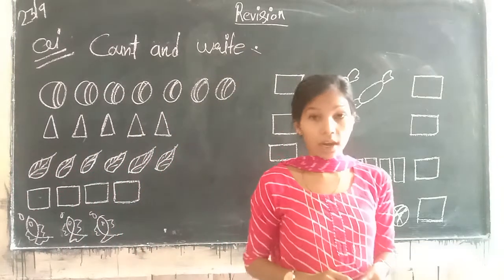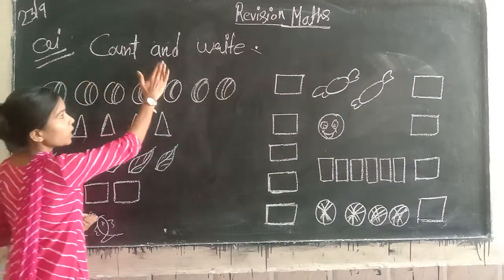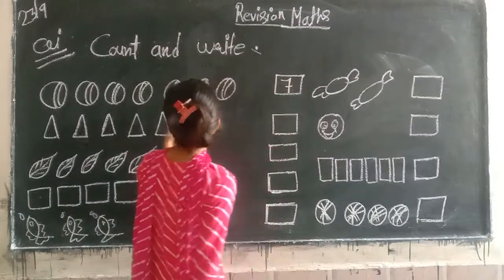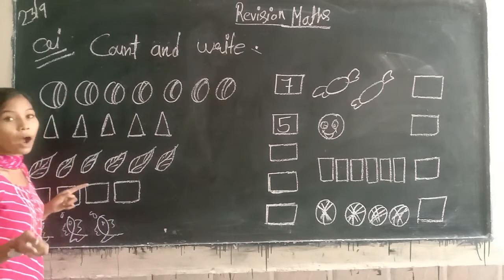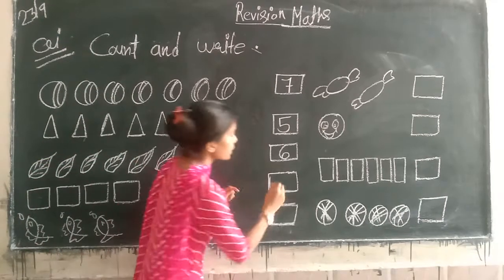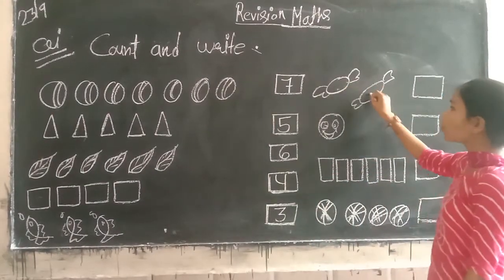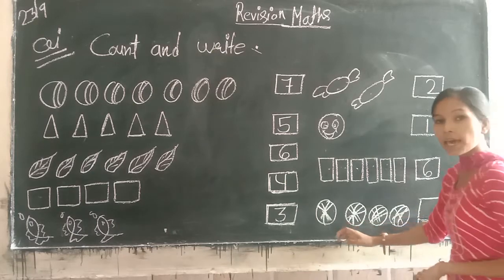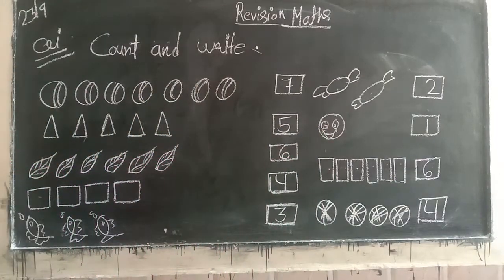u.k.g class maths revision